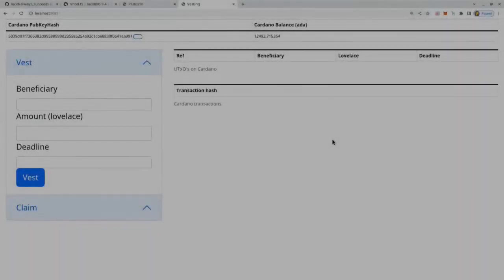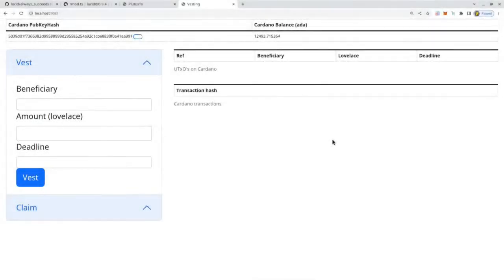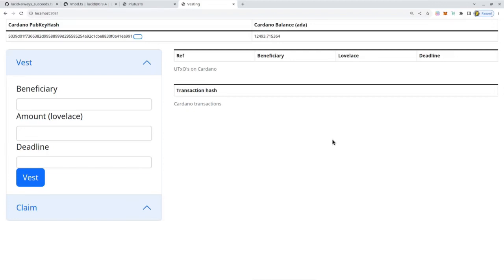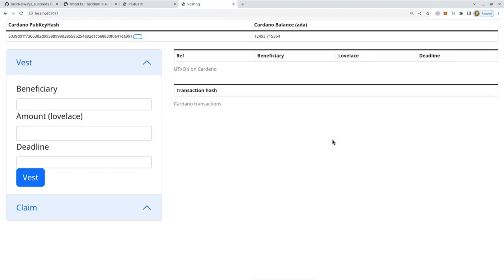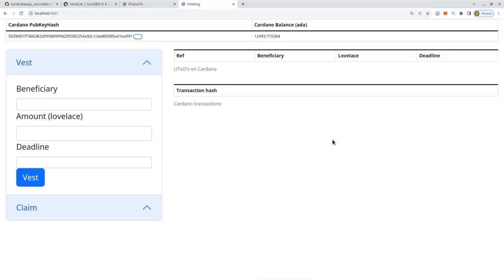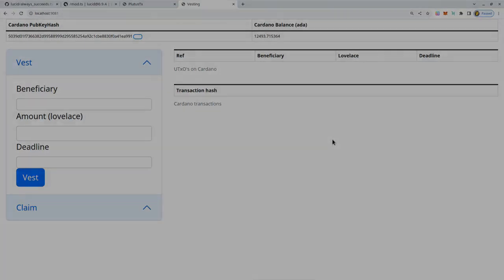PPP 040308 - Summary